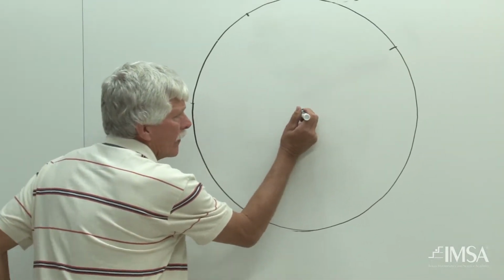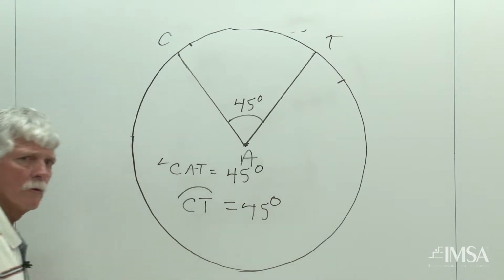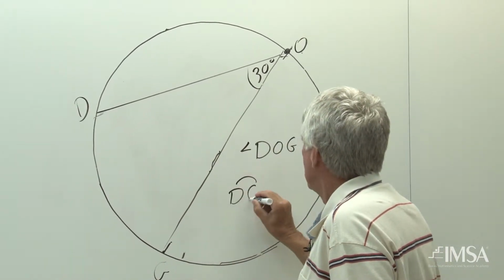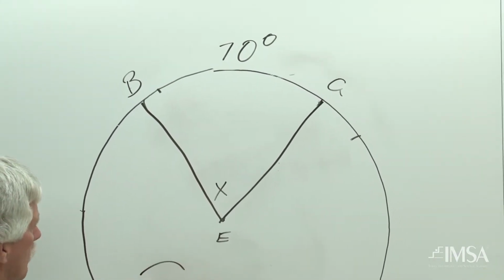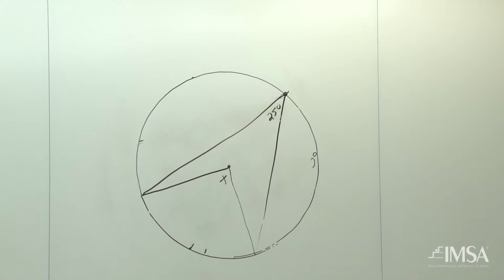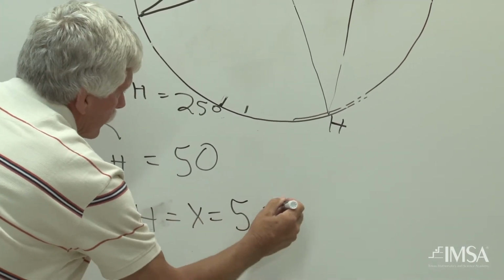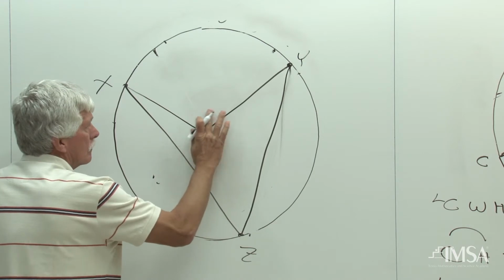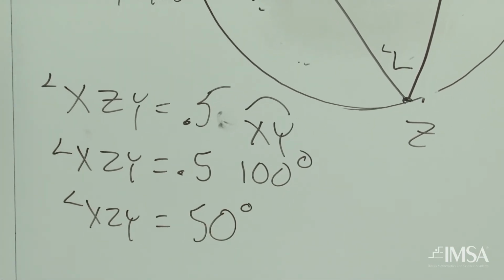IMSA SEAMS : Central and Inscribed Angles